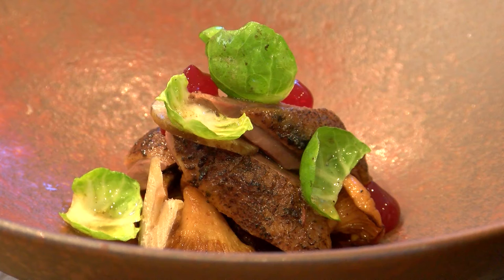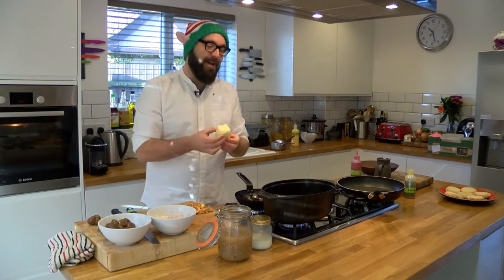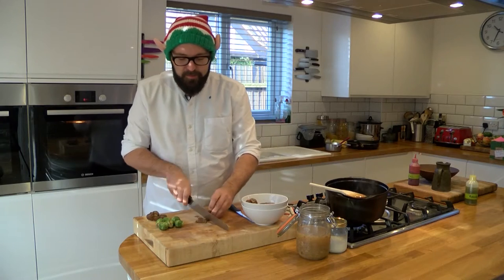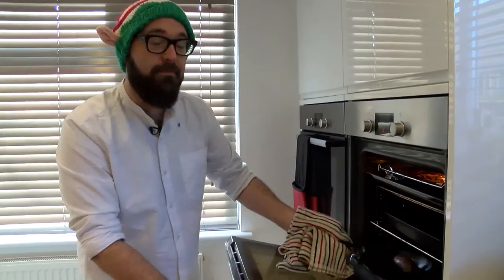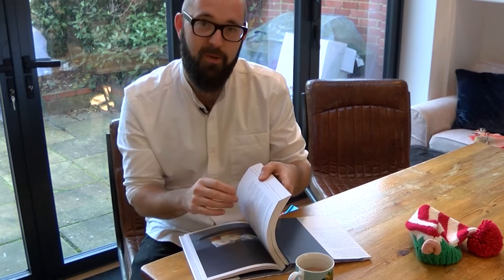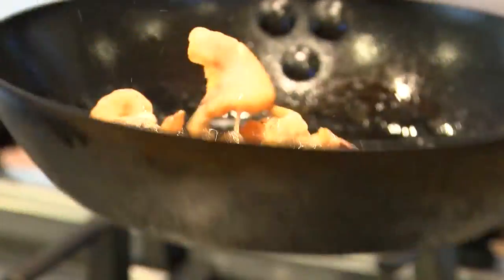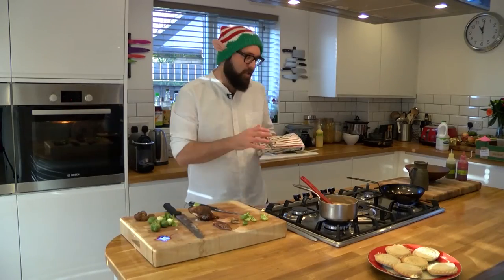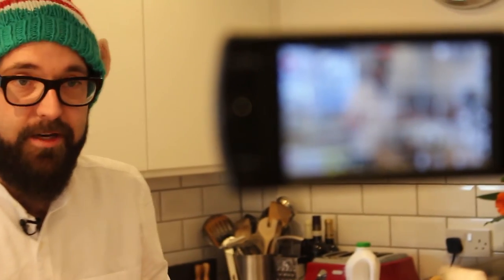The Good Food Guide - Heartwarming chestnut soup with Richard Bainbridge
Chestnuts roasting on an open fire. What says winter more than a deliciously creamy chestnut soup? Richard Bainbridge shows us how to make this simple supper into a dinner party show-stopper.